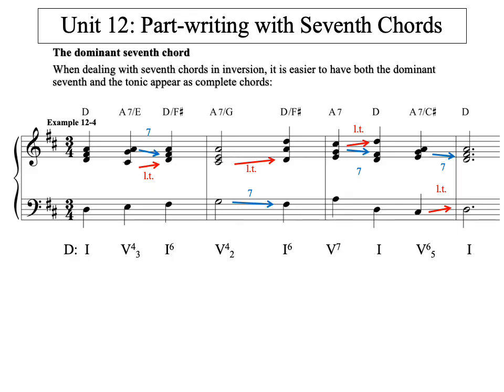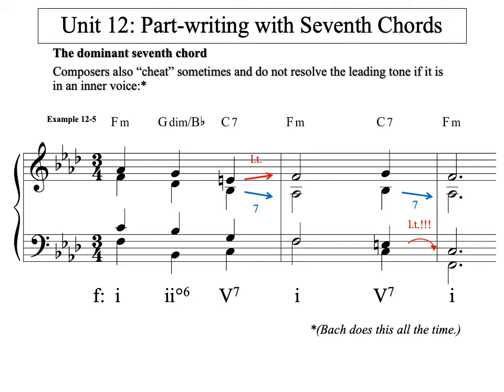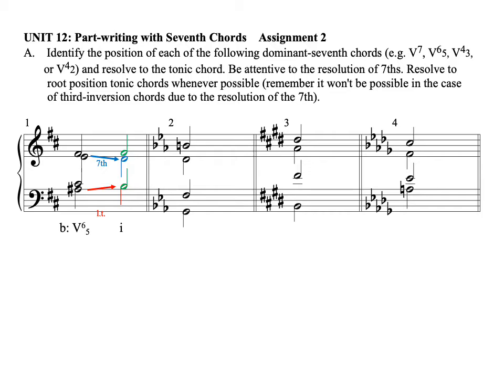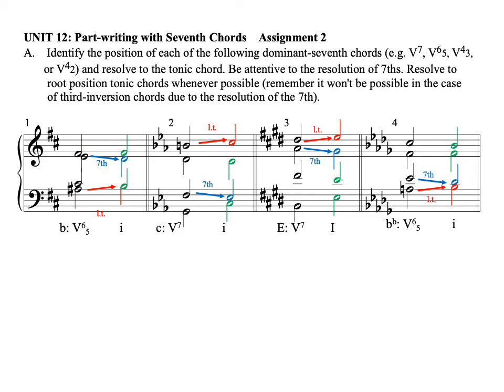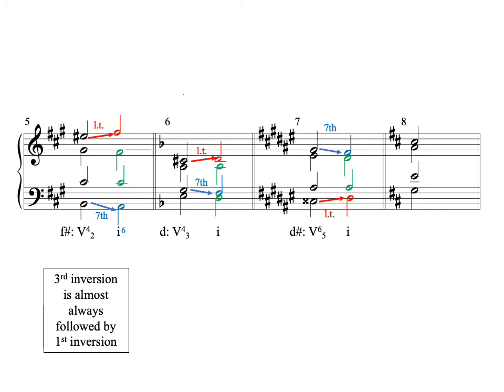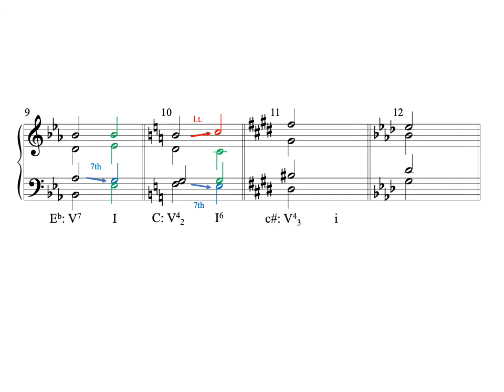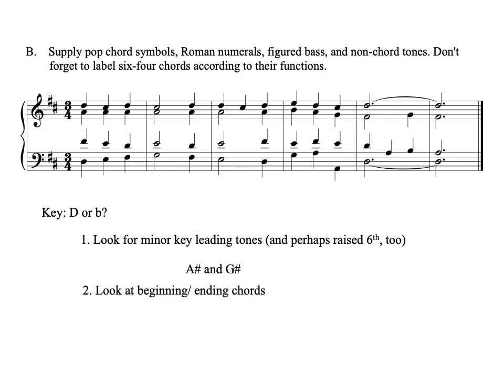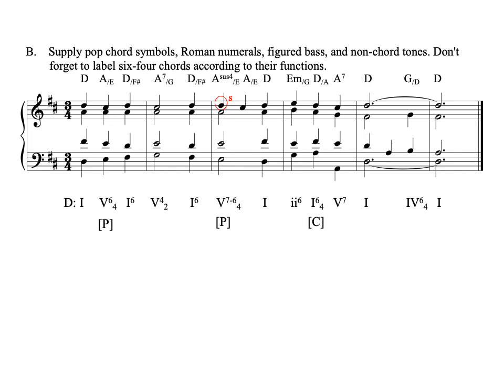April10Voiceleading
more about dominant 7th chords